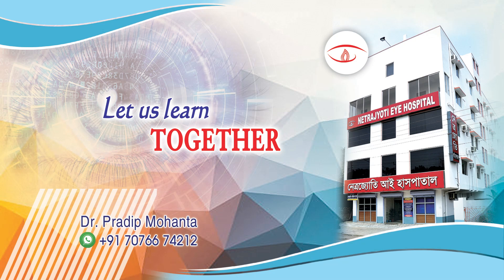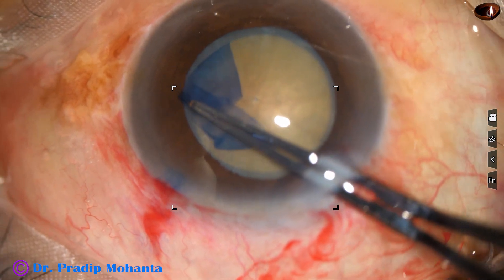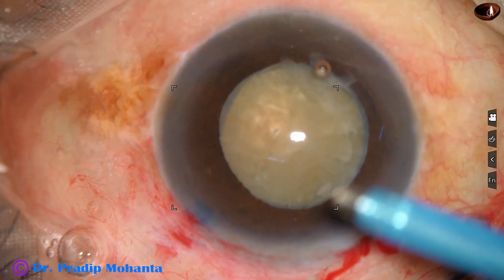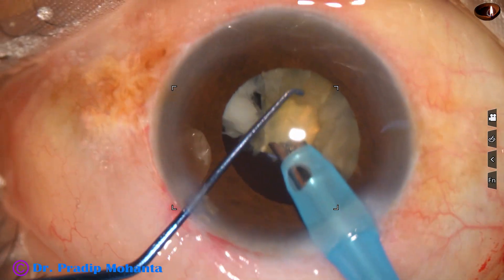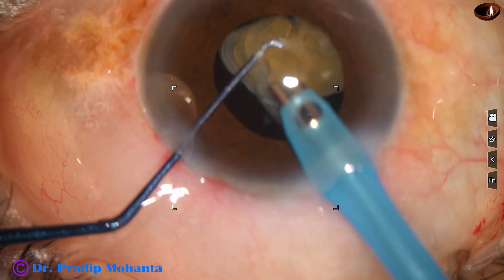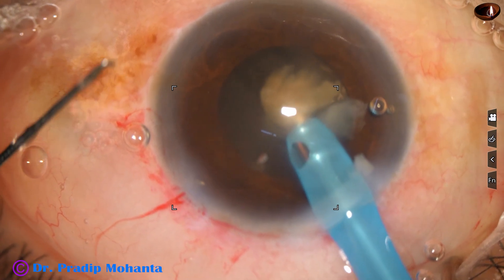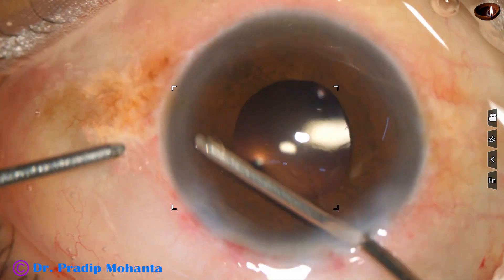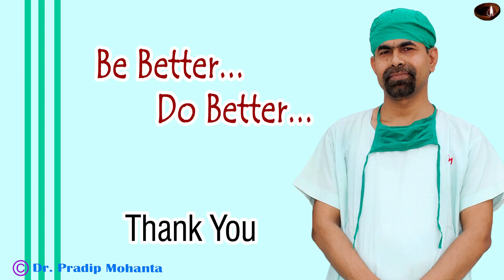Real time video: Managing a hard cataract with mid-dilated pupil- Pradip Mohanta, 31 August, 2023